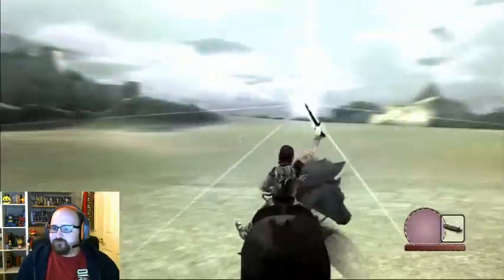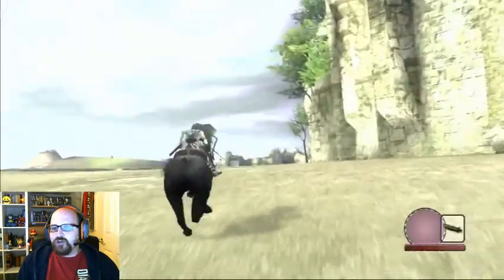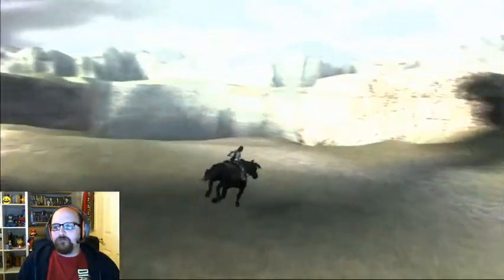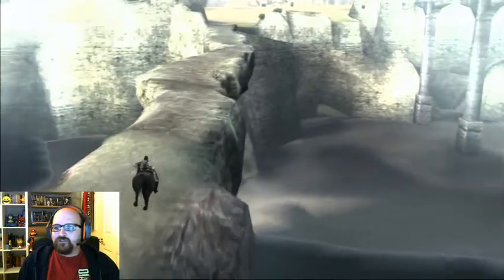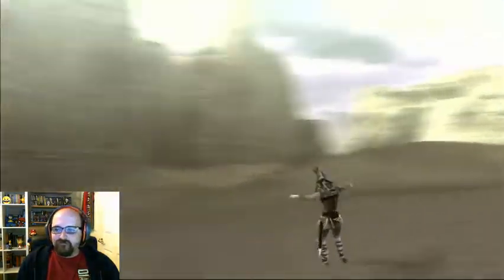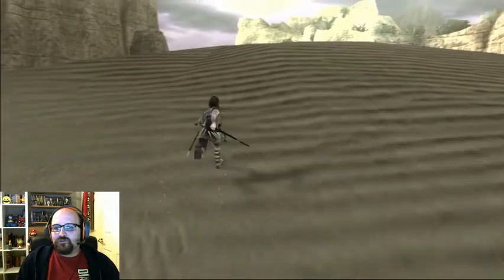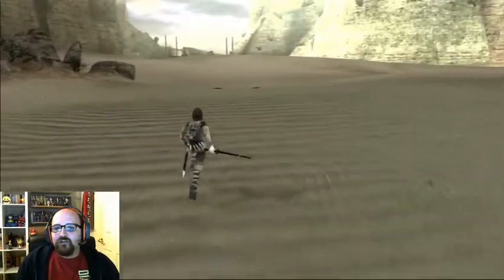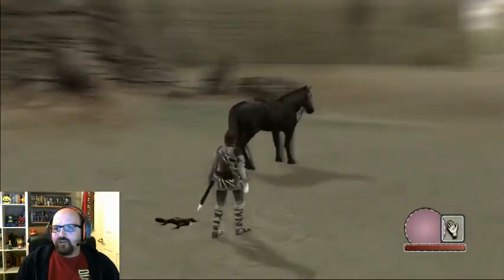Let's Play! Shadow of the Colossus #6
Off we go to a lake to take out Colossus #7 and enjoy more of the amazing swimming controls.